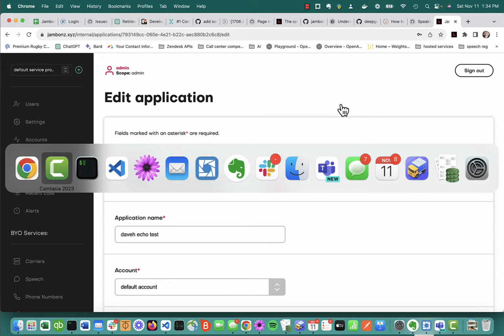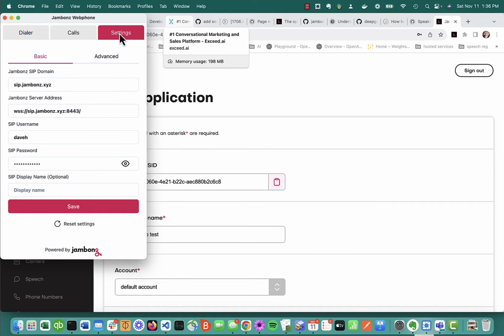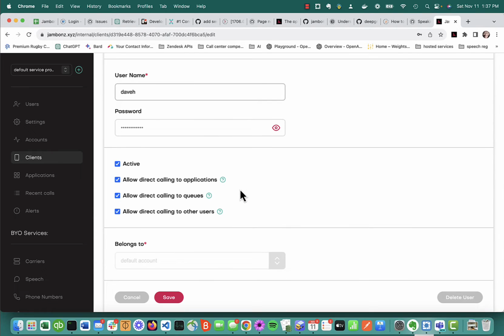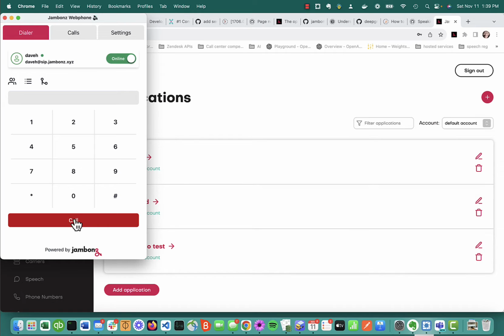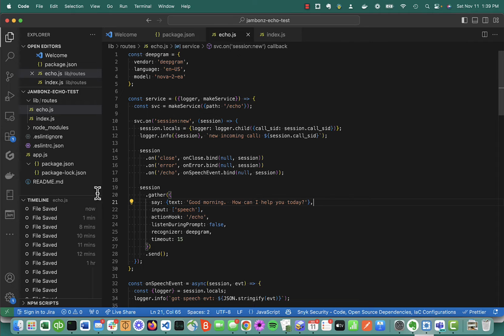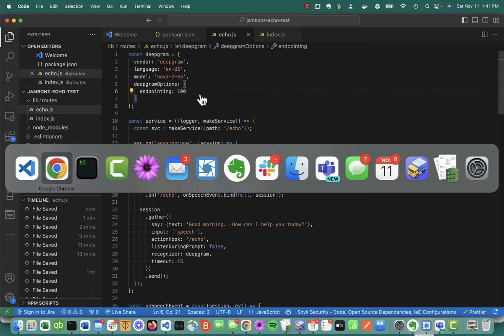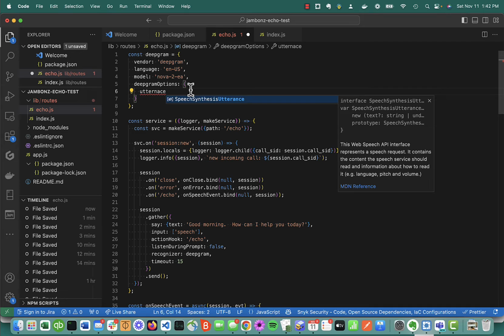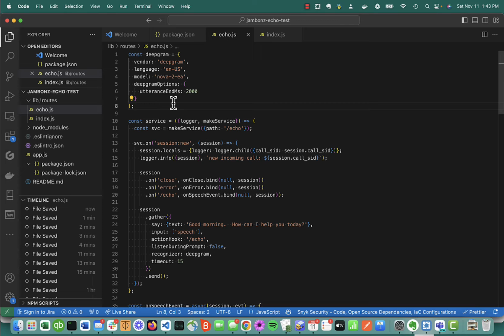Tuning Deepgram for your conversational AI use cases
This video shows how you can customize the deepgram recognizer using jambonz.